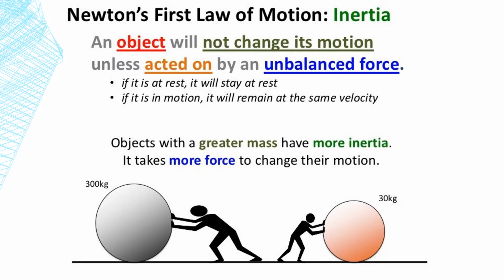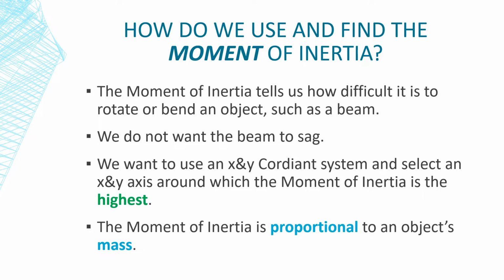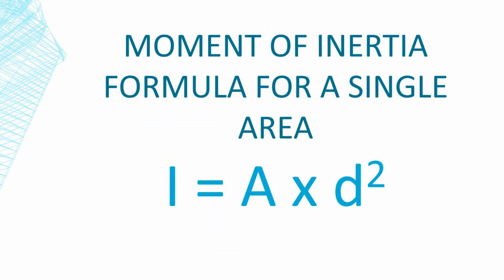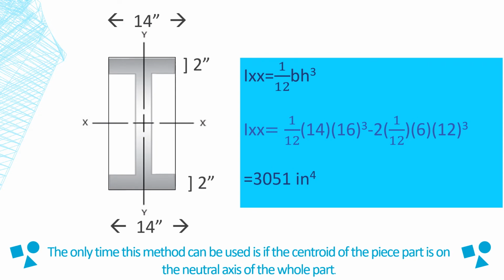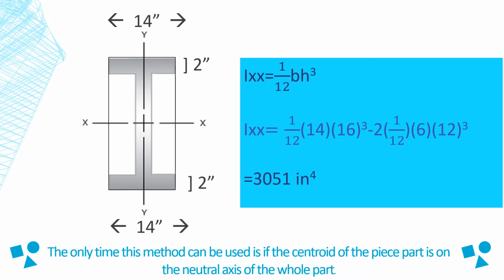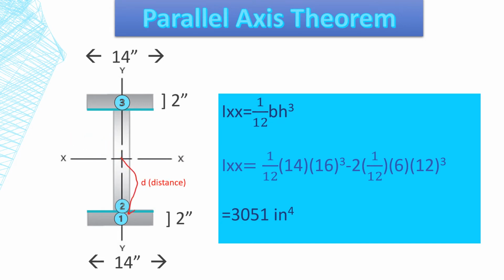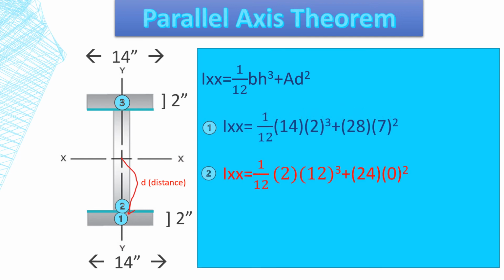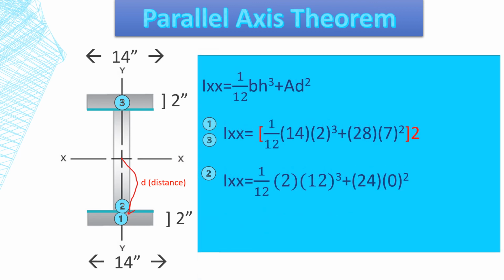Moment of Inertia, Cheryl Wiygul, Statics Teaching Topic